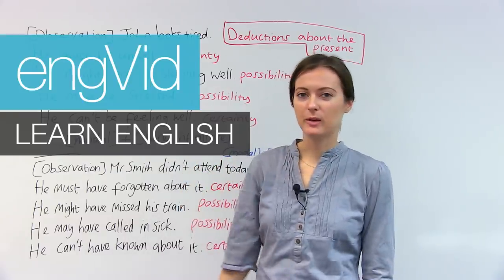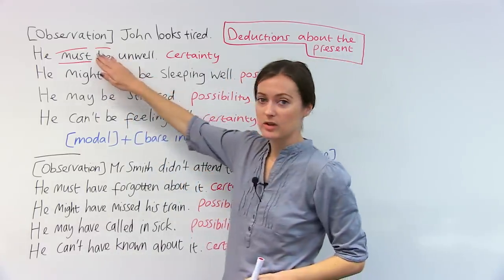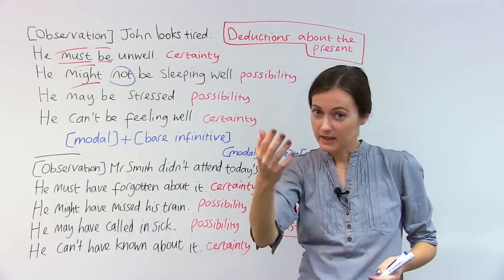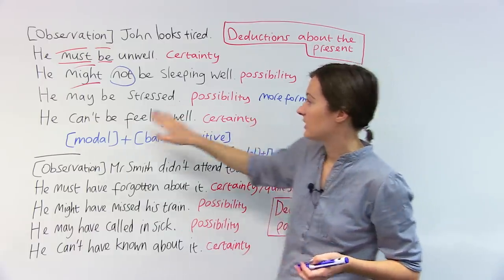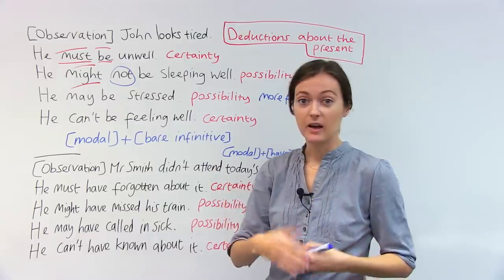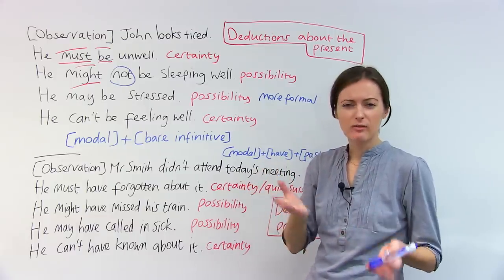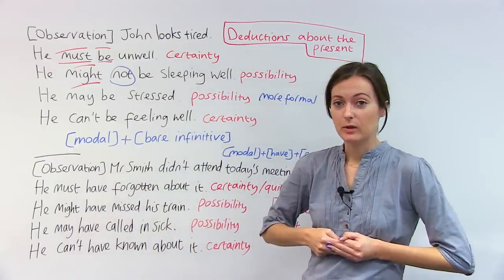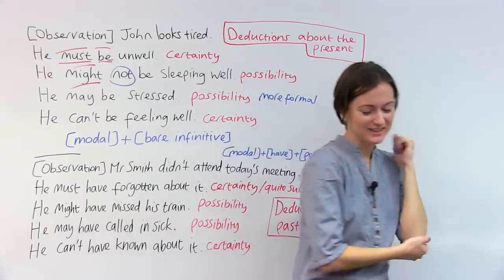English Grammar: Modal Verbs of Certainty – MIGHT, MAY, MUST, CAN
Learn how to use the modals MIGHT, MAY, MUST, and CAN to talk about possibility and certainty in English. A speculation is when you use the evidence in a situation to make an opinion about it. To form your opinion, you ask yourself, “What has happened or not happened based on what I know or see?” You don’t know for sure that your opinion is true, but you can make an informed guess. For example, imagine your friend told you she would call at 6 p.m., but she did not. What could you speculate or deduce? She MIGHT have forgotten. She COULD have been too busy. Something urgent MAY have come up. In this advanced English grammar lesson, we will discuss all the grammar you need to make a speculation or deduction in English.